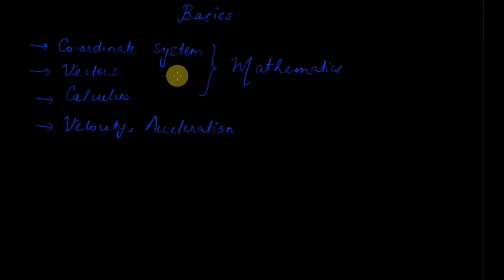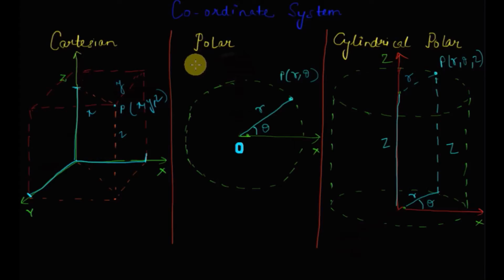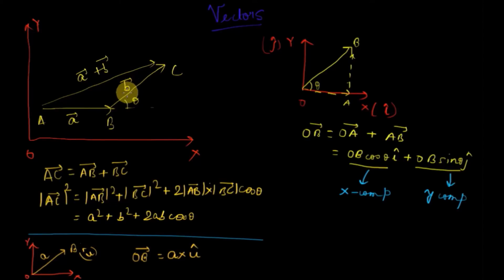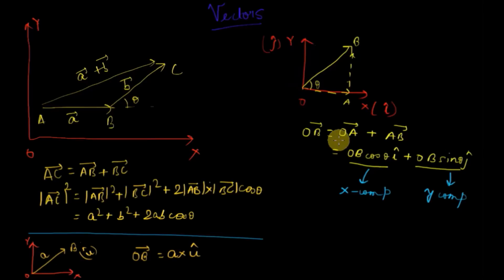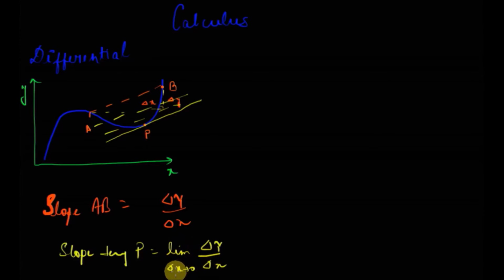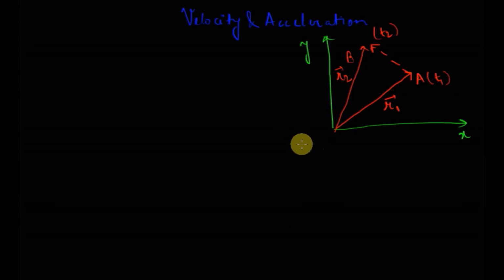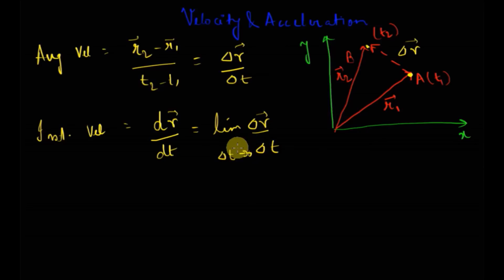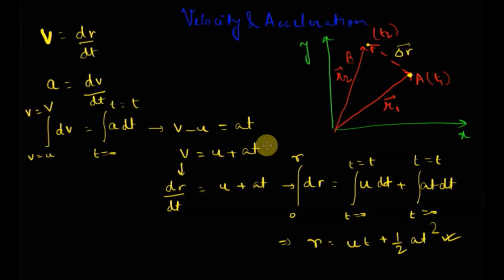Mathematics and Physics | (Application of Mathematics in Physics)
Covers basic mathematical concepts which enhance the understanding of Physics.